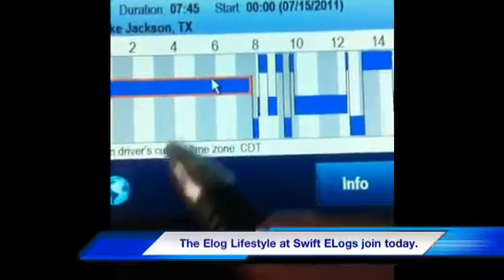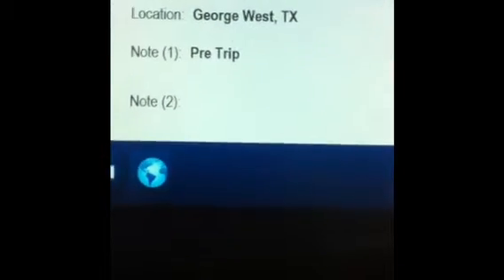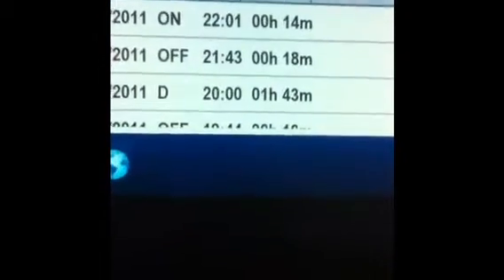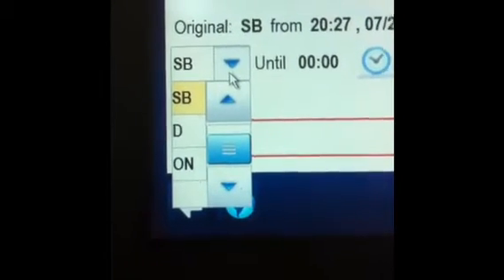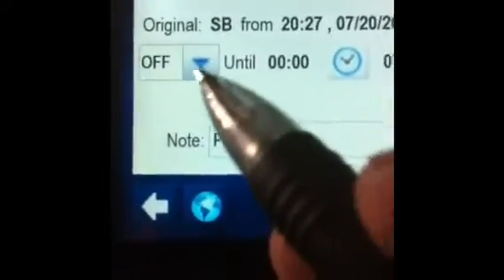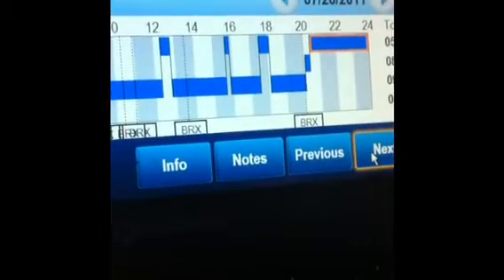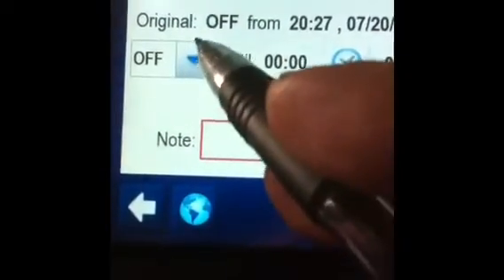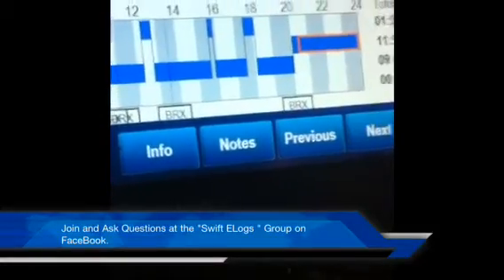Elogs & Basic Editing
QualComm MCP200